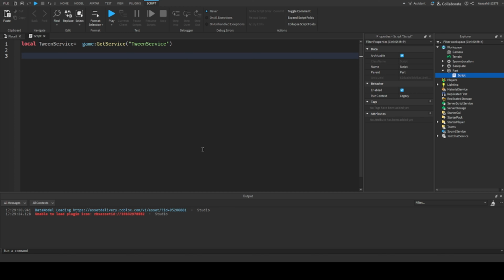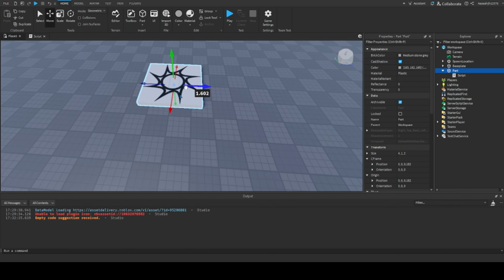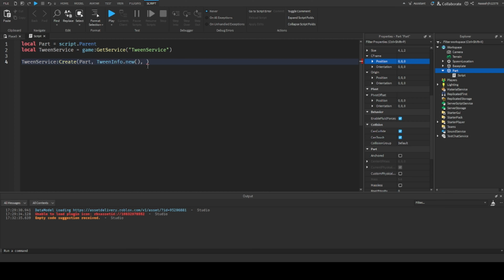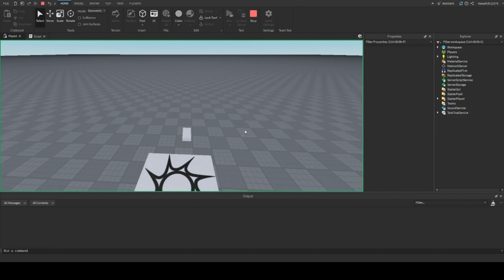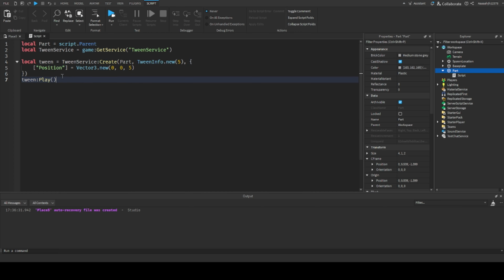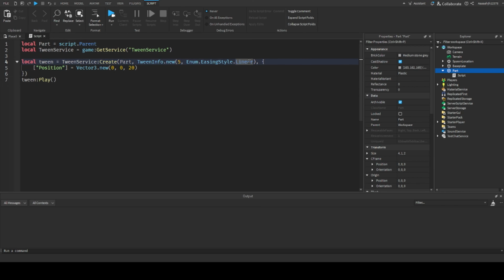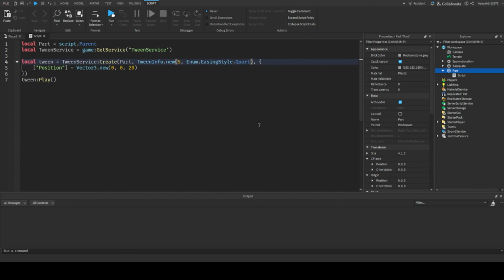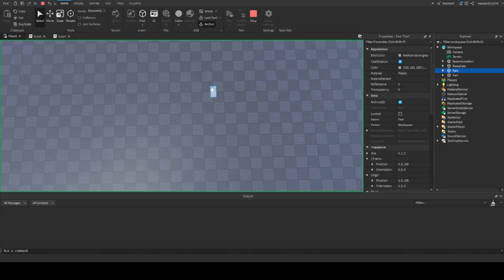Complete basics on TweenService Roblox scripting API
Learn about the basics of tween service